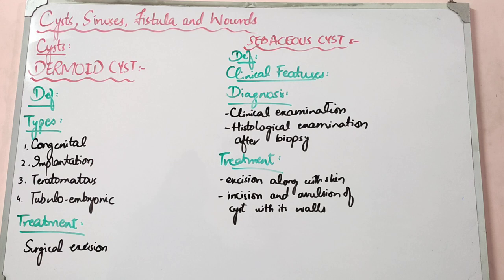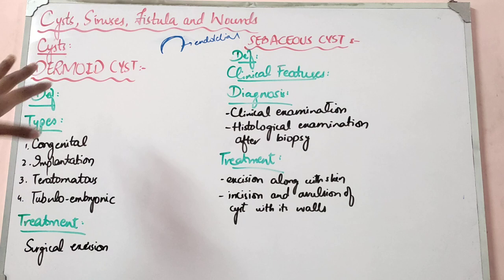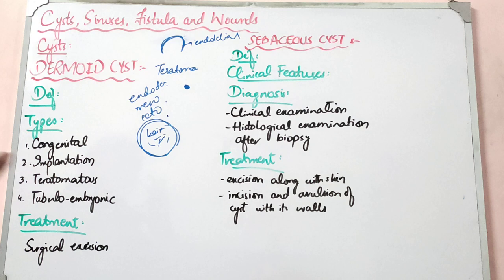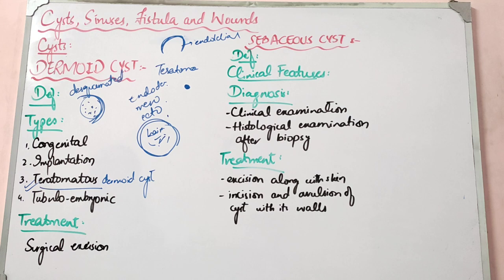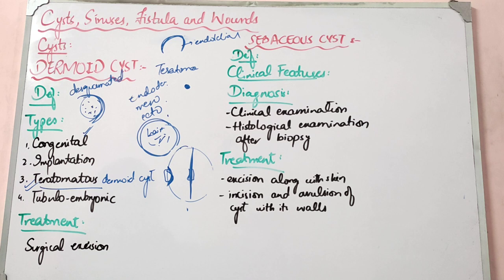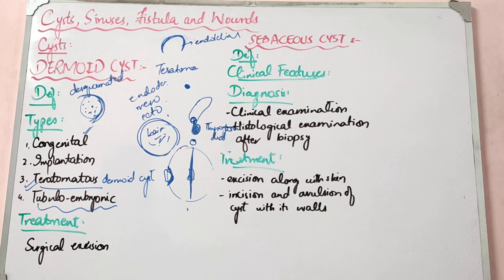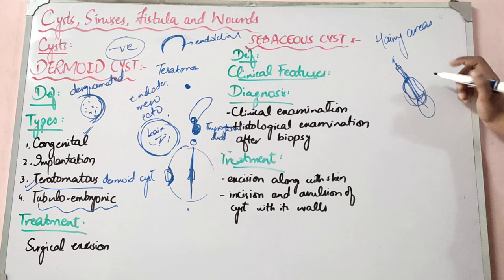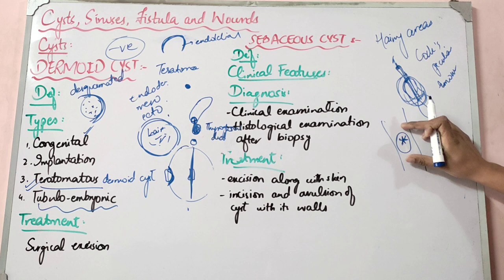CYSTS, SINUSES, FISTULA, WOUNDS lecture 1 DERMOID and SEBACEOUS CYSTS easy explanation